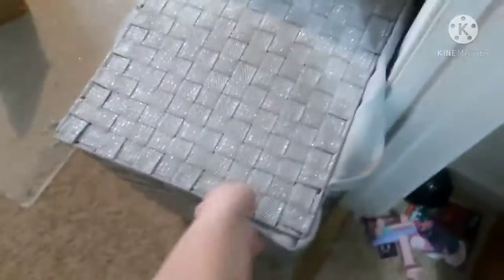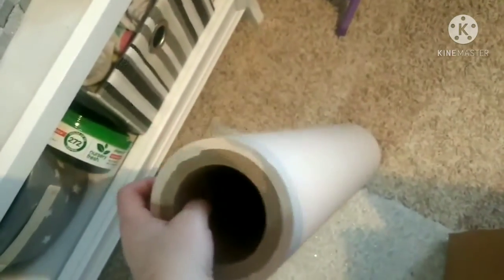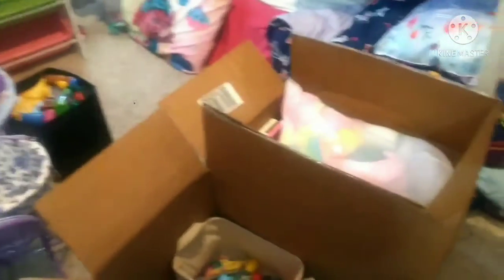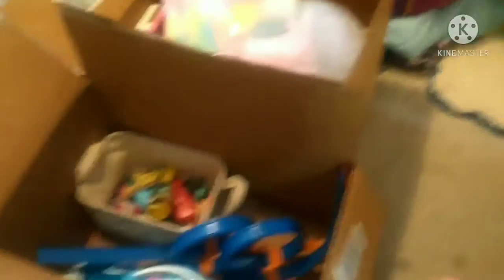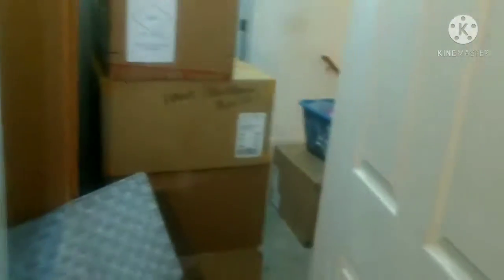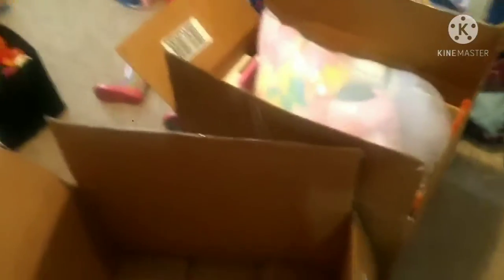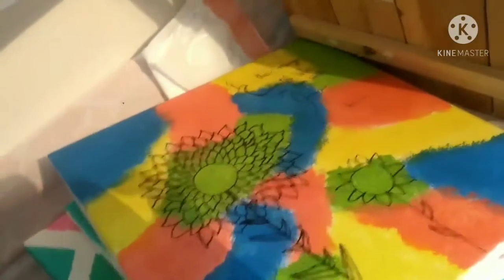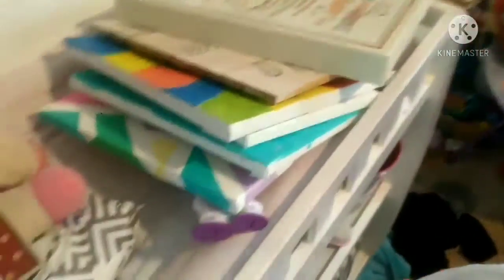PACKING-1 week til we MOVE to our new HOUSE! CRUNCHTIME.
Packing!-1 more week til we move! We are so excited...feels good going through everything and going through the process of having a fresh start & being organized. Out with the old, in with the NEW! God is GOOD!

Also, updates on the girls...Ari had to get a Covid test...Nora had to get catherized...but they are all good now thank God! Nora is doing great with pottytraining. Joseph twisted his ankle but is doing better.